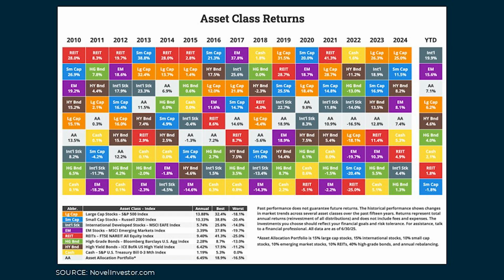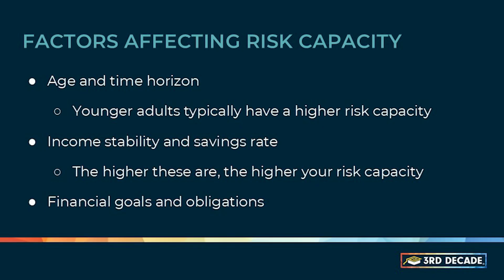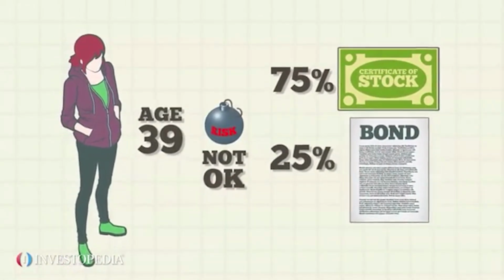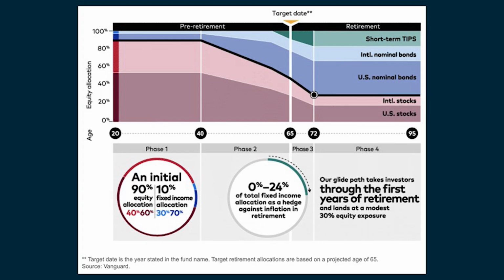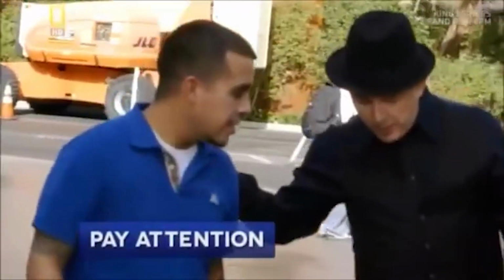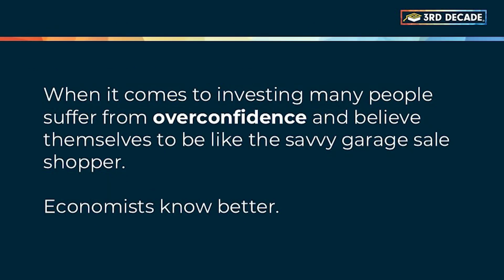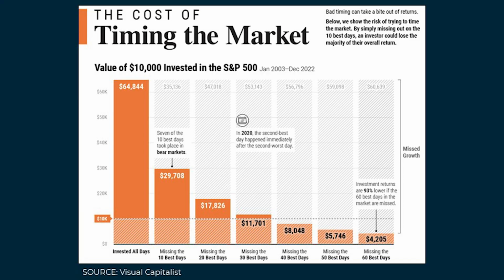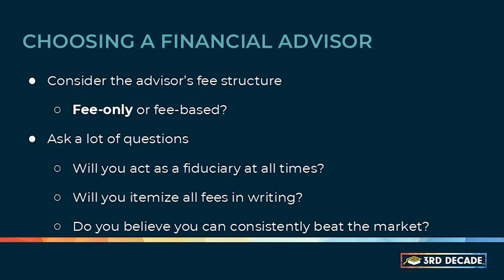Class 6: Investing Basics Part 2 (3rd Decade)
Explore how to balance risk and potential returns when making investment decisions, learn about working with a financial advisor.